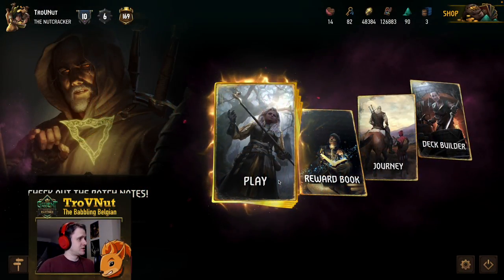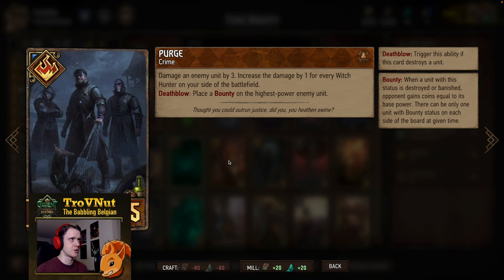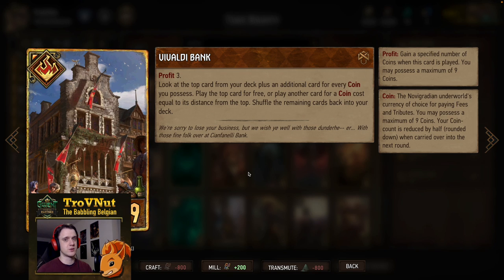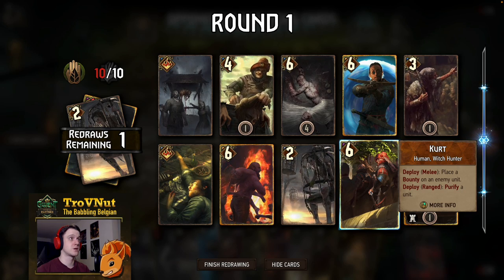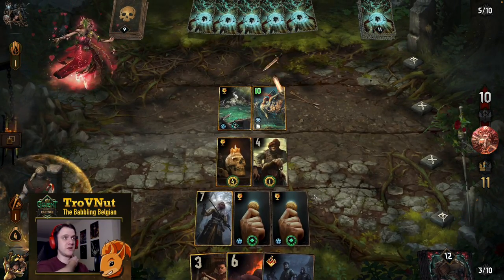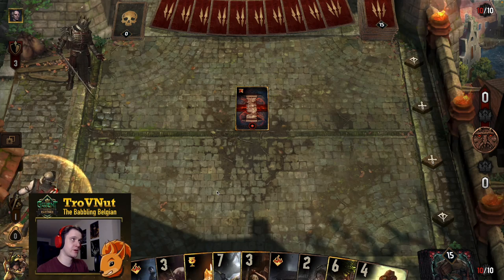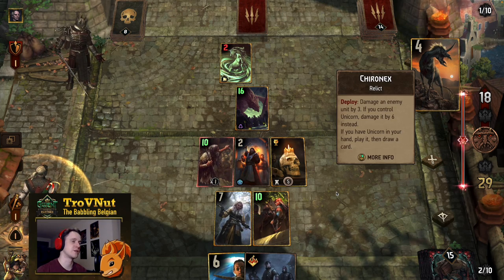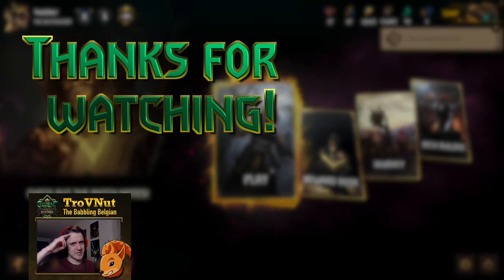Gwent | TOXIC BOUNTY [SY Poison Witch Hunter deck guide] - GwentEdge - Guide and gameplay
Bounty got some pretty nice upgrades in Syndicate a few months ago so why not make this archetype extra spicy with some poison additions. Nothing survives the onslaught of the Hale family!

0:00 Intro
0:40 Deck overview
19:36 Versus ST Harmony
32:52 Versus MO Carapace Keltullis
45:19 Outro